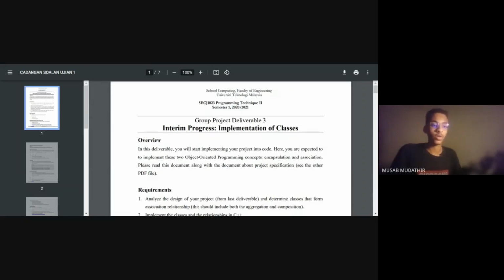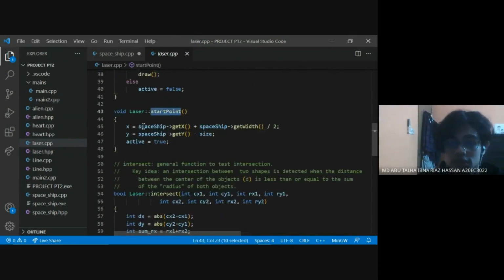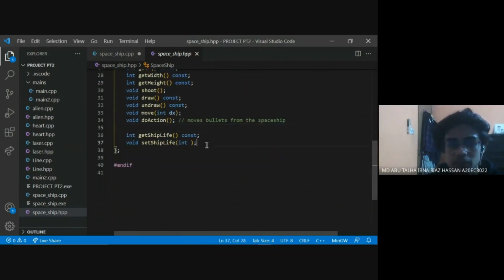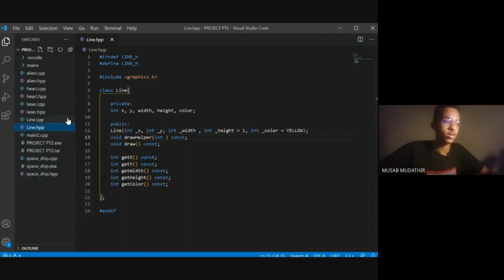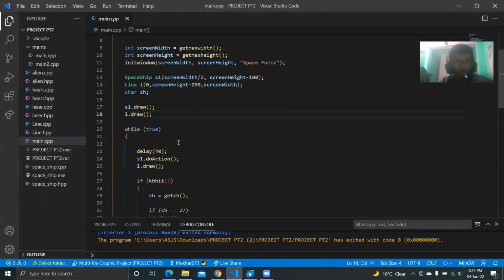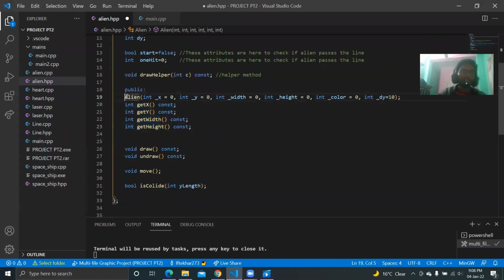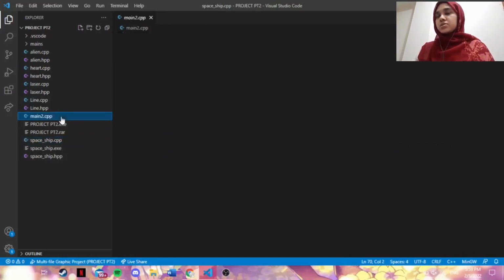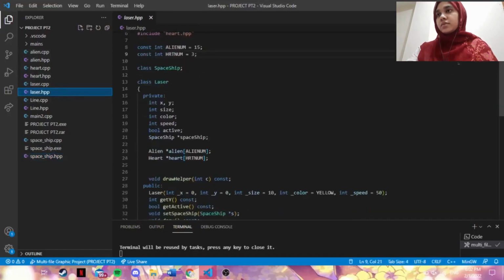PT2 PROJECT DELIVERABLE 3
00:00 Logo
00:09 Introduction - by Musab Mudathir Altayeb
00:34 Spaceship class and Laser class - by Md Abu Talha Ibna Riaz Hassan
07:52 Line class - by Musab Mudathir Altayeb
10:56 Testing the player(main) and Alien class - by Iftekhar Uddin Ahmed
15:47 Testing the enemies(main2) and Heart class - by Tahia Khan